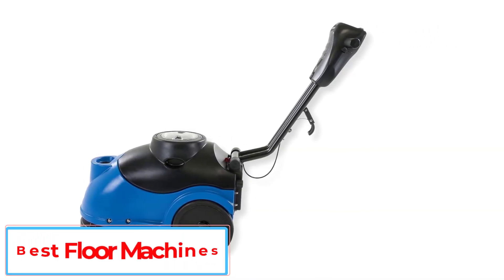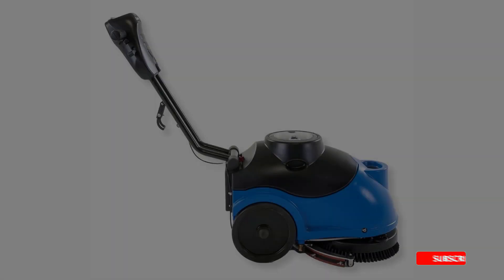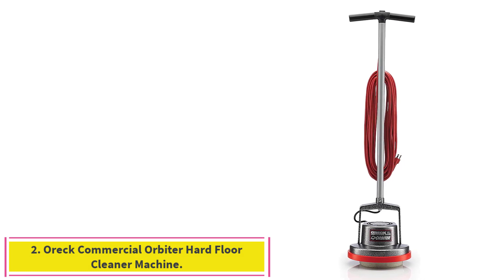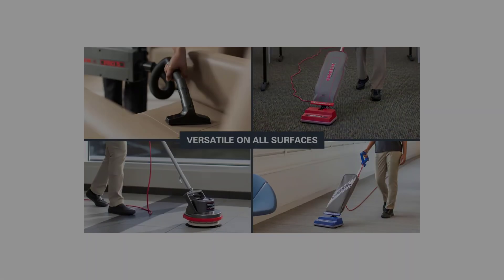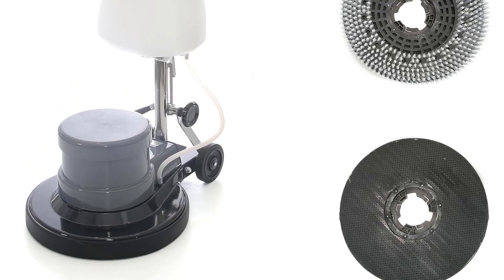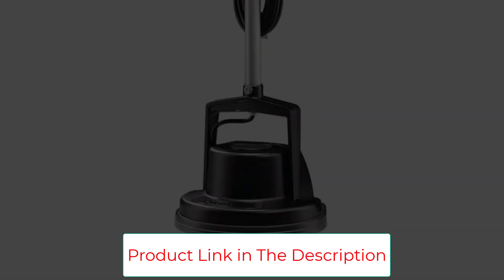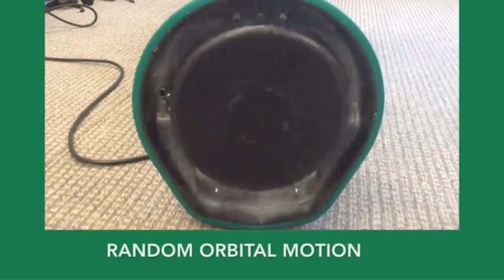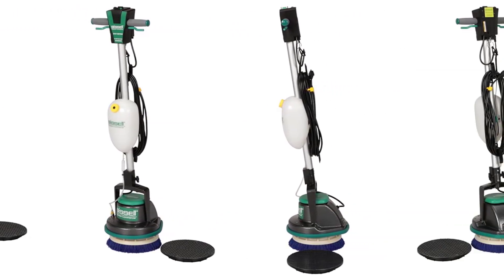Best Floor Machine in 2024 | Top 5 Floor Cleaner Machines 👌 Review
📌Product Link📌:

In this video, we listed the Best Floor Machine in 2024 ?

      owners.